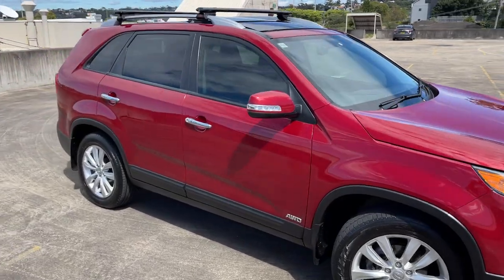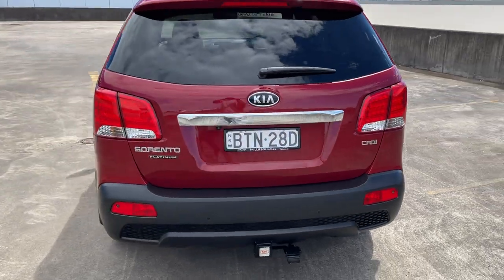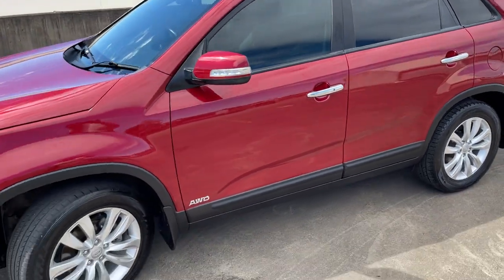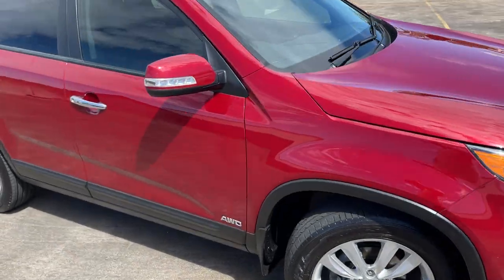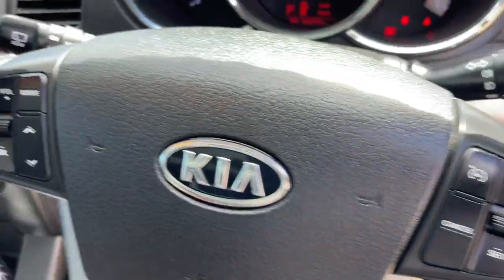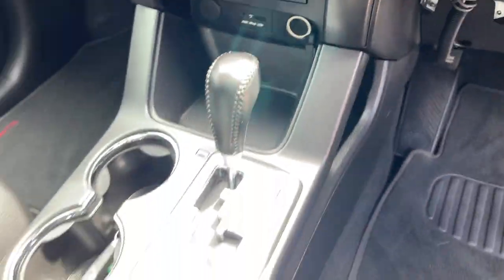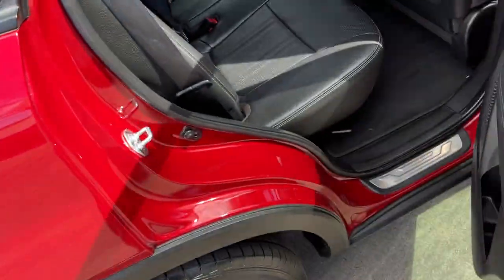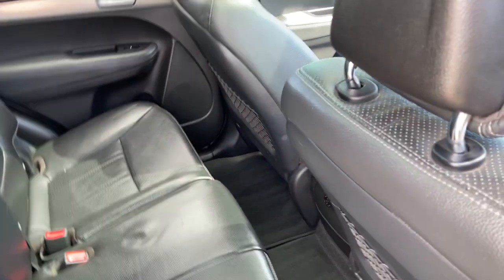2010 Kia Sorento Platinum Edition Turbo Diesel Auto 163,000KM $16999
Beautiful 2010 Kia Sorento Platinum Edition Turbo Diesel Automatic 4x4 SUV in Red. Only travelled 163,000KM with a full log book service history from new. Complete with Leather interior, Electric Sunroof, Tow Bar, Tined Windows, Reverse Camera, Roof Racks, 4x4, Cruise, Dual Front & Side Air Bags, ABS Braking pkus more. 7 Seater with loads of space. All inquiries welcomed.